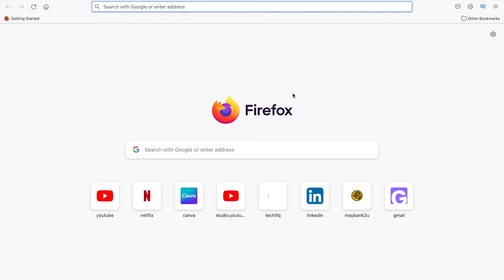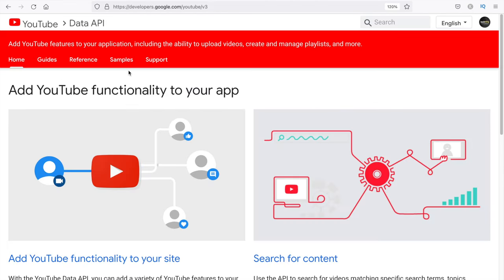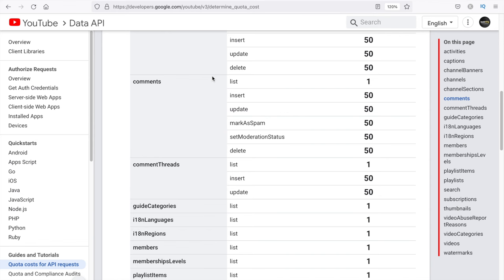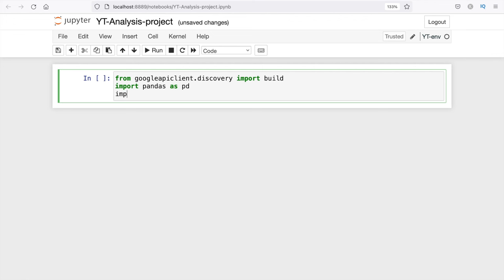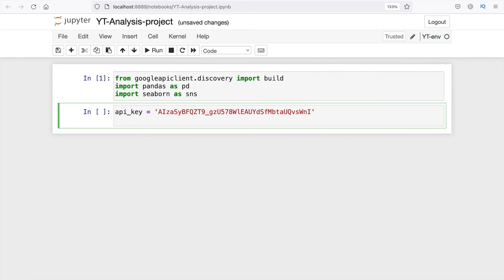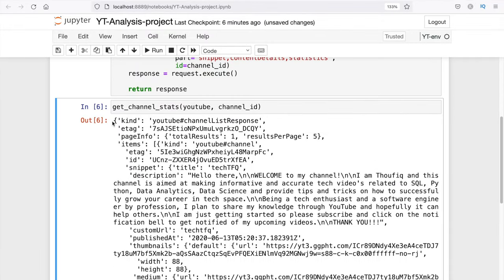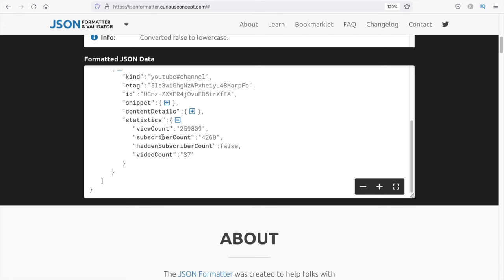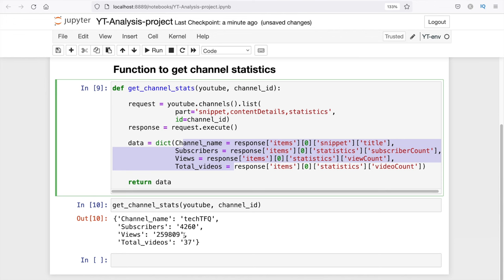Python Project to Scrape YouTube using YouTube Data API | Analyze and Visualize YouTube data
In this video, we build a Python Project to Scrape YouTube data using YouTube Data API. Using YouTube API, we extract the data and then load this data into a Python Pandas DataFrame and then analyze this data. Finally, we build simple visualization from this data using the Python Seaborn library.

Link to my blog where you can download this project for free

Timestamp:
00:00 Intro
01:19 How to generate YouTube API Key
03:27 Google YouTube Data API Documentation
07:48 Pre Requisite for project (Creating virtual environment and install python packages)
09:45 Part 1 - Scrape Channel statistics from youtube. Analyze and Visualize YouTube channel
32:32 Part 2 - Scrape Video details for a youtube channel. Analyze and Visualize video details.

We start this project by first creating an YouTube API Key which will be our credential to access youtube data. I will should you in detail, how to create an API Key.
Once the API Key is generated, we will then learn how to use this API key to access different youtube data. I.e. we will walk through the documentation given by google to use youtube API. We will look at the different sections in the documentation to access different data we need to build this project. We will also look at the sample python code given by google to call different resources and methods to fetch youtube data.

Finally, we will get into writing the python code to build this project. I will be using Jupyter Notebook to write my python code. Since it is a new project, we will create a new virtual environment for this project. We will use anaconda for this. Once the virtual environment is set, we will then install all the required python packages. So we will install "google-api-python-client" (which is the google python package required to access youtube api data), we will also install pandas and seaborn. I will show you how to create a virtual environment and also how to install all these packages in detail.

Once our environment is set and required packages are installed, we will then start writing the code in Jupyter Notebook. I have divided this project into 2 parts.
In the first part, we extract channel details from youtube. I.e. we extract details such as youtube channel name, total no of subscribers, total views and total number of videos posted by each channel. We gather these details for few Data Analyst/Data Scientist kind of channel and then compare these channel data with each other. We shall see who has the highest subscriber and who gets the most views and the amount of videos posted by these channels. We will be loading all of this data into a pandas dataframe and then analyze it. We will also generate some basic visualization using this data so we can easily compare these multiple channels.

In the second part of the video, we shall build a logic to extract video details from a particular channel. We shall extract details such as video title, total views each video has got, total number of likes, dislikes and comments each video has got. We shall extract these details for all of the videos posted by a particular channel. We will then analyze this data by loading it into a pandas dataframe. At the end we will create some simple visualization using Seaborn python library.

Hopefully, this can be a good starting project for anyone aspiring to become a Data Analyst.

Thoufiq